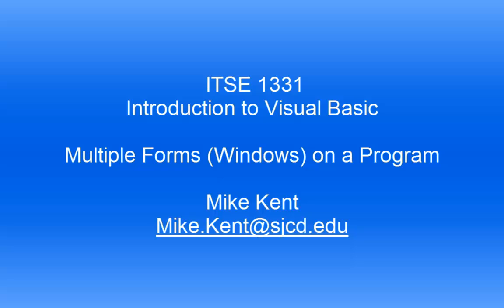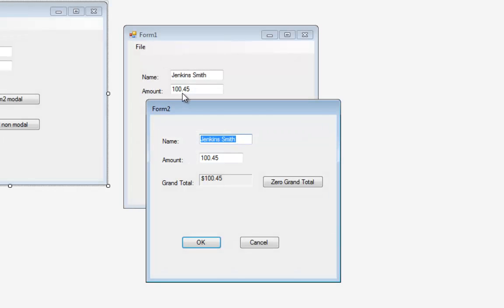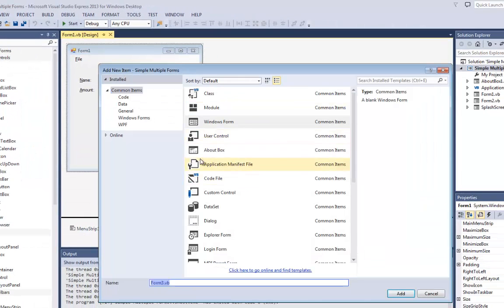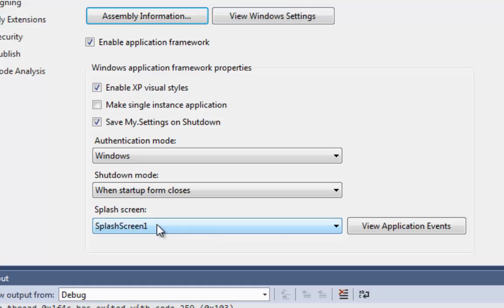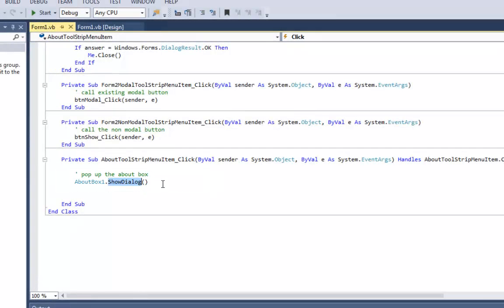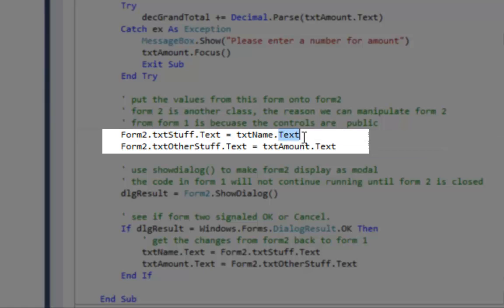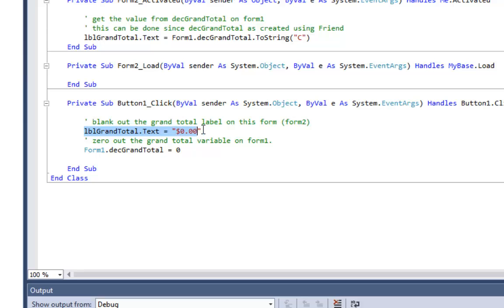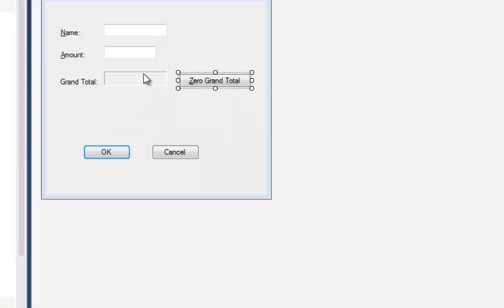Simple Multiple Forms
Shows how to move data from one form to another with visual basic. It also covers splash screens and about boxes.